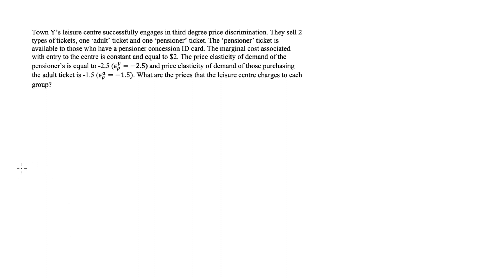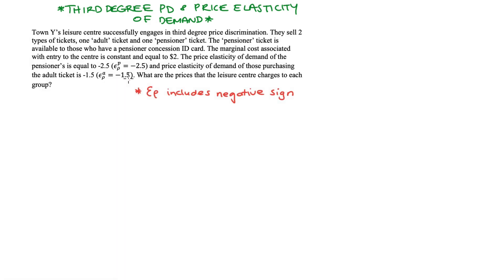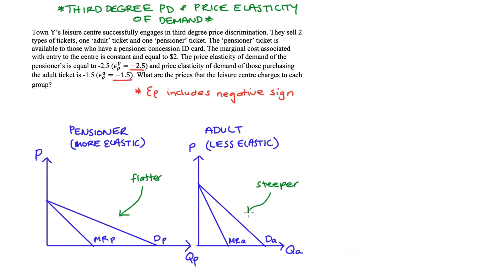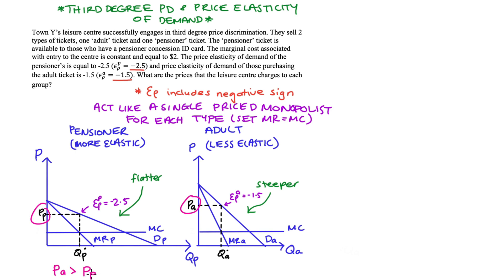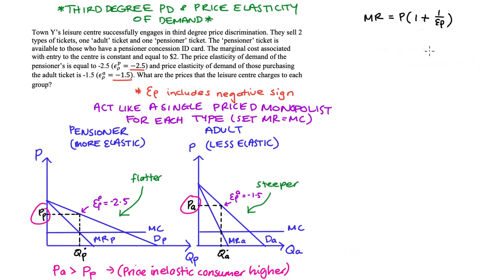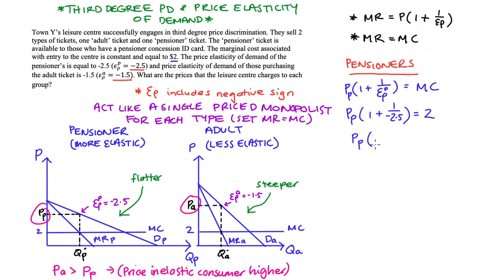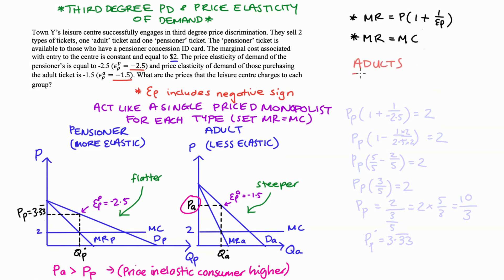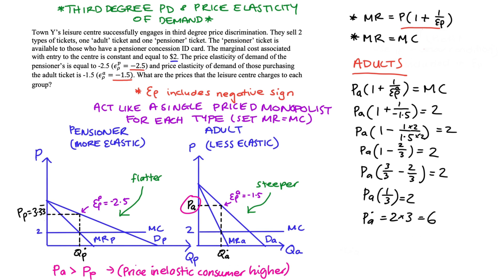Third Degree Price Discrimination and Price Elasticity of Demand Practice Problem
Hi everyone in this video I'm going to go through a practise problem that explores the relationship between third degree price discrimination and price elasticity of demand.

0:00 Introduction / reading question
1:27 Our two type of consumer
2:18 Profit Maximisation
2:45 How to set up the Problem and Predictions
4:50 Pensioner's price
6:32 Adults Price